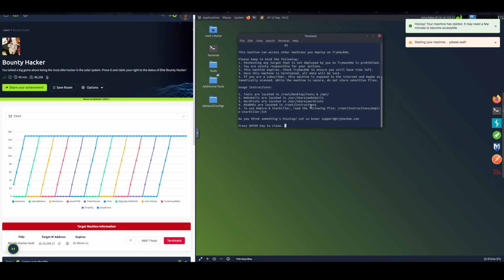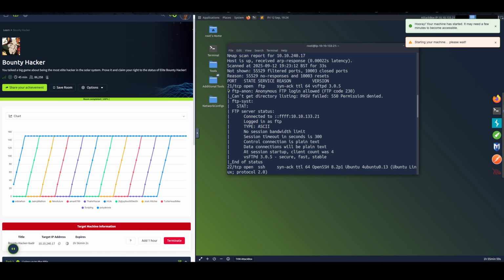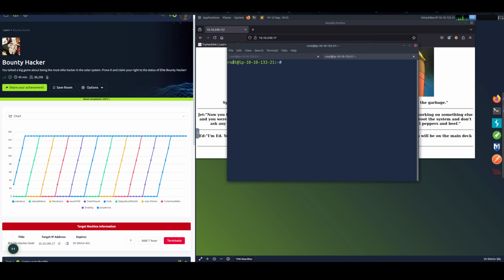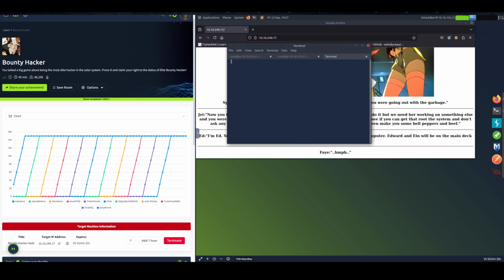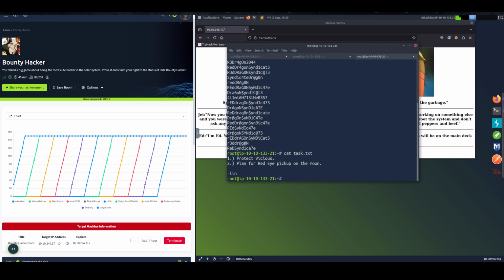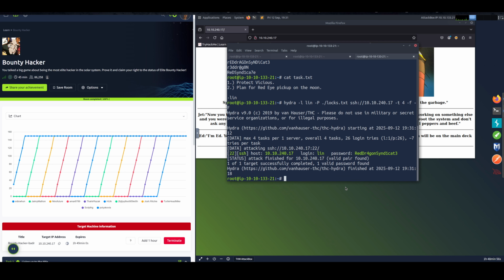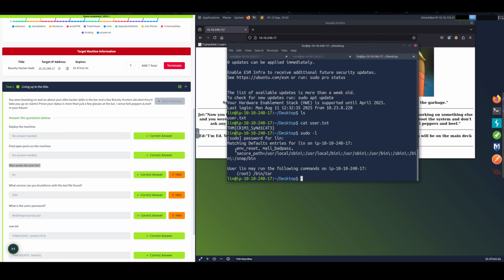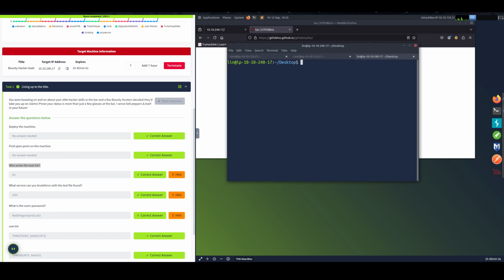TryHackMe Bounty Hacker Walkthrough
Jump into the Bounty Hacker CTF on TryHackMe with me — full walkthrough, live hacking, and flag solves. No fluff: reconnaissance → exploitation → post-exploit cleanup. Perfect if you want a practical CTF demo and real-world techniques you can reuse.

In this video I tackle Bounty Hacker CTF on TryHackMe — a hands-on capture-the-flag room where we hunt for flags using reconnaissance, vulnerability discovery, and exploitation techniques. I show every step: reconnaissance, service enumeration, exploit development or usage, privilege escalation, and finally harvesting the flags. Whether you’re a beginner learning methodology or intermediate looking for different approaches, you’ll pick up practical tips and commands you can reuse in other boxes.

What you’ll get in this video:

Live walkthrough of the full room (no skipped parts).

Detailed enumeration techniques and commands.

How to identify and chain vulnerabilities.

Privilege escalation walkthrough and remediation tips.

Command list and quick tips for TryHackMe-style CTFs.

⚠️ Spoiler warning: This video contains full flag solutions. If you want to try the room blind, complete it first on TryHackMe before watching.

Drop questions or alternative approaches in the comments — I read them and reply.

What I use in this video

OSINT & scanning tools (nmap, gobuster, etc.)

Exploitation tools & techniques (manual or scripted exploits)

Post-exploitation & privilege escalation techniques